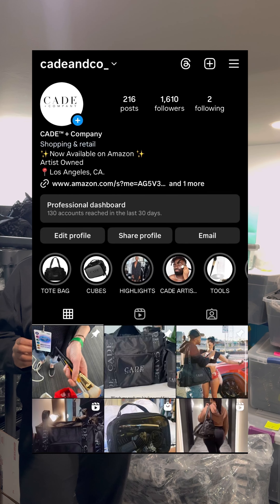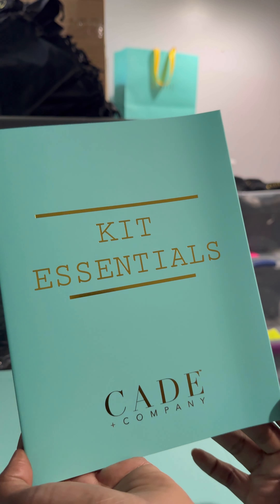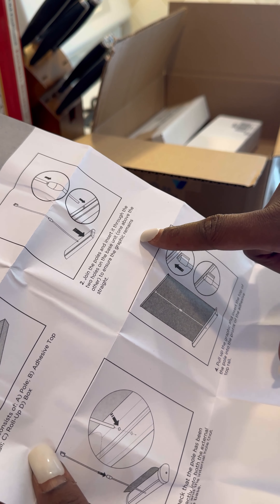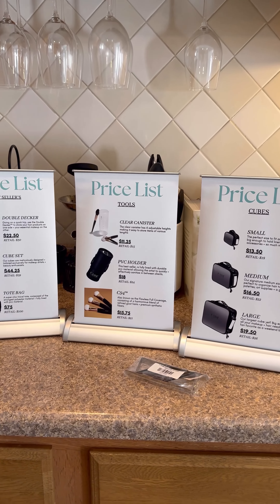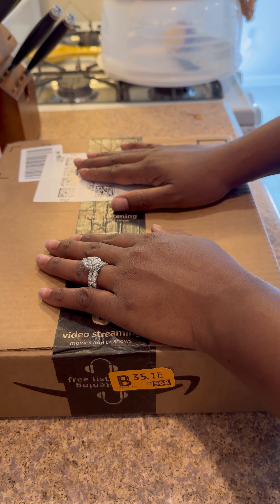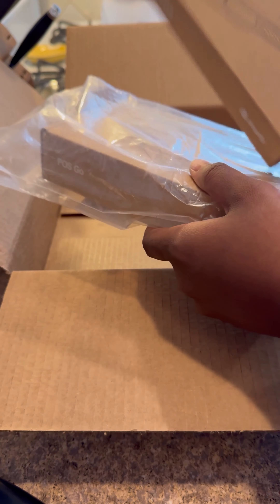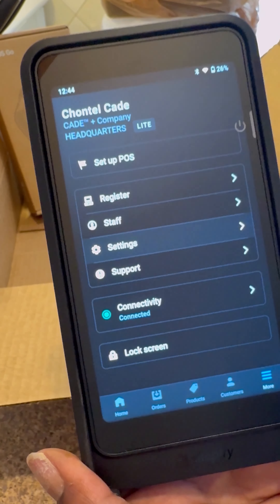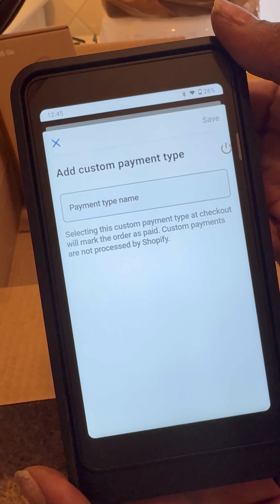TRADESHOW MUST-HAVES | FLYERS | SHOPIFY POS GO | SHOPPING BAGS AND MORE!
In this video, join me in going through all of our marketing we bought for our very first tradeshow, The Makeup Show NYC.

From our flyers to our shopping bags, get some inspiration from what I’ve created, enjoy!

Shopify POS Go Device
Shopify POS Go - Mobile Point of...

Shopify POS Go Case
Shopify POS Go Case - Adjustable...